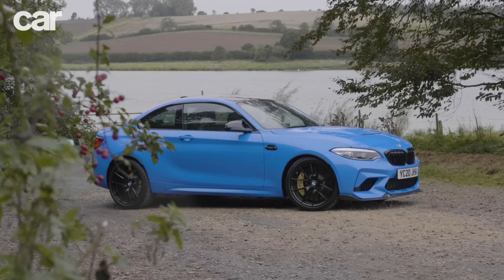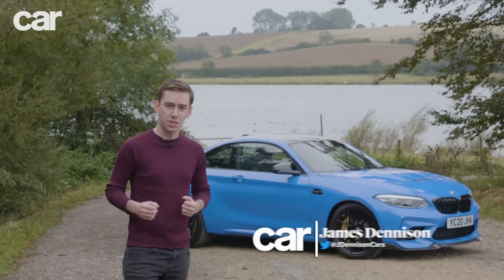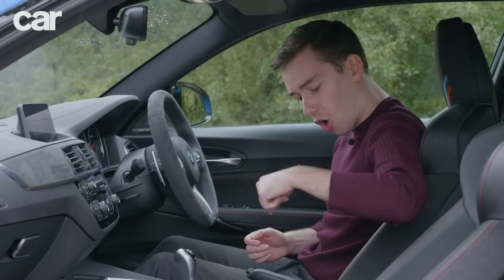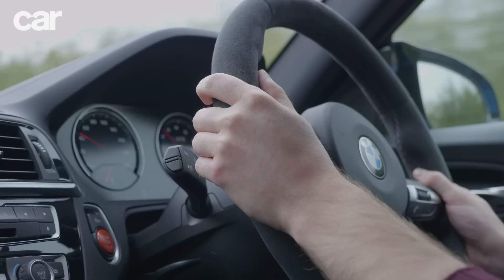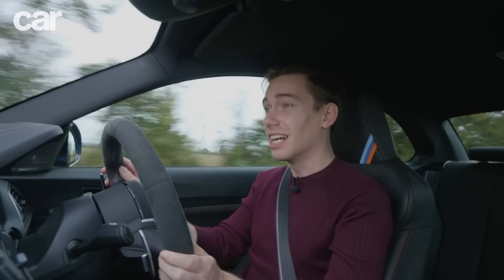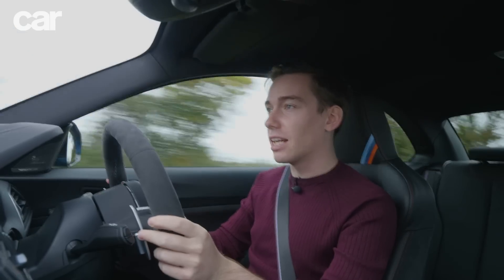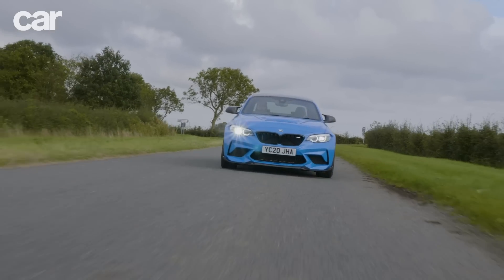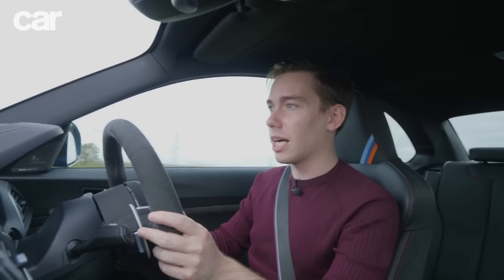BMW M2 CS Review | Is it 50% better than the M2 Competition?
The BMW M2 CS is billed as the ultimate M2. And so it should be with a £75,000 asking price that comes in at almost 50% more than the already brilliant M2 Competition. Increased power, stickier tyres, chassis tweaks and more aggressive styling set it apart from its cheaper siblings, yet are these additions really enough to warrant the Cayman GT4 equaling price tag?

Watch as James Dennison attempts to find out.